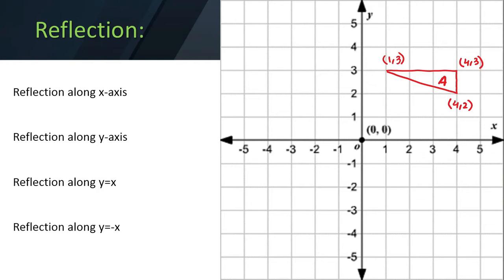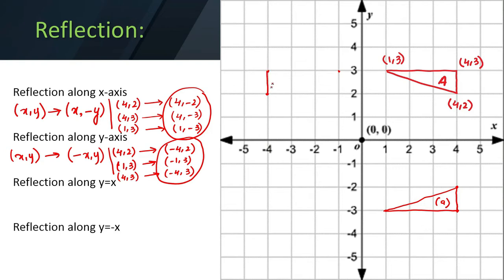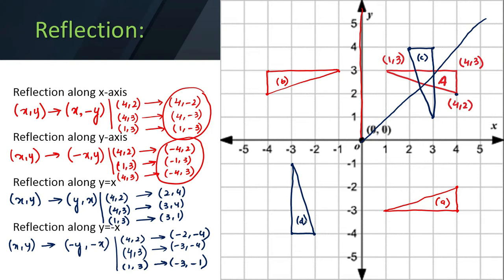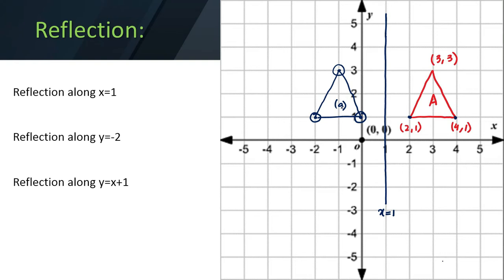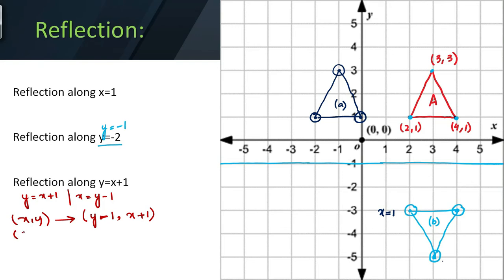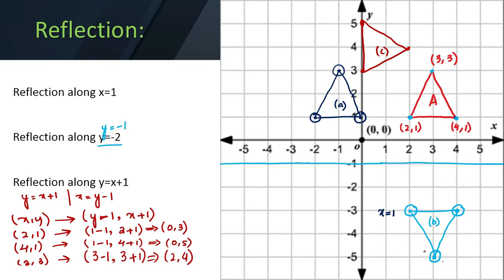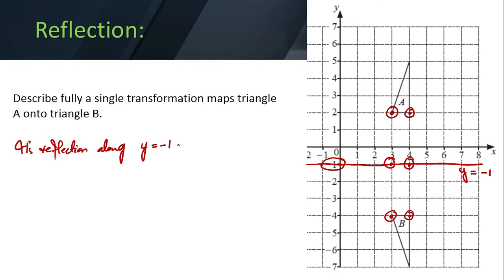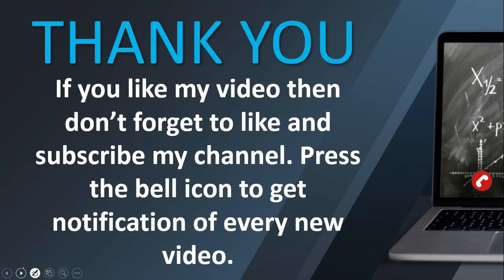Explanation of Transformation (Reflection)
Detailed explanation of Reflection. I hope this video will help you in learning reflection.